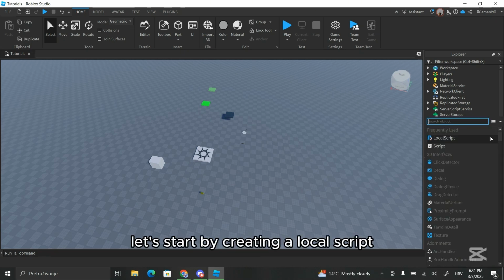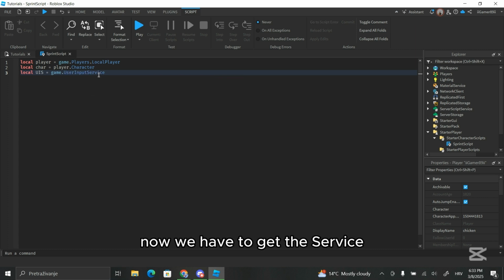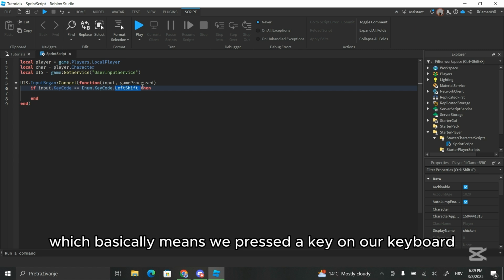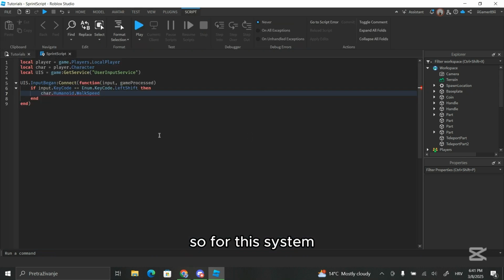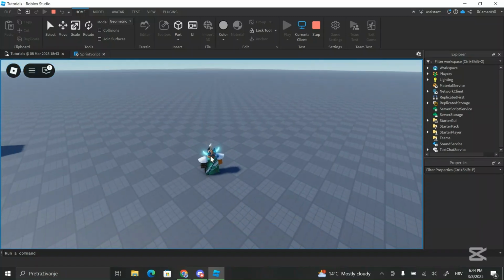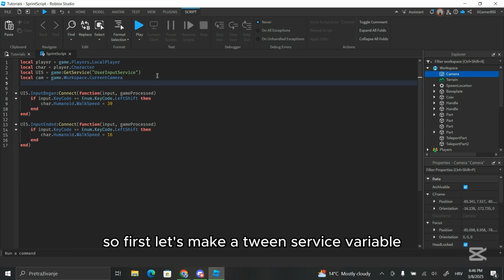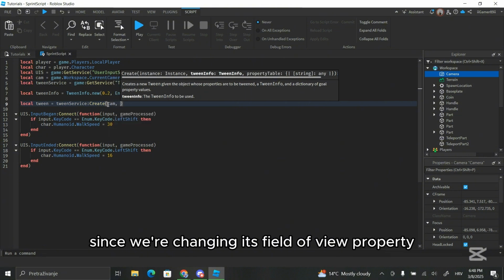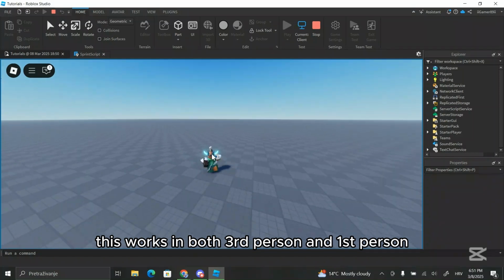How to make a SPRINT SYSTEM in Roblox Stuido | Roblox Stuido Tutorial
I hope this video helped you understand everything in the script. Watch my previous video on tweens before doing the FOV thing.

Script (put in starter character scripts):

local char = player.Character
local UIS = game:GetService("UserInputService")
local cam = game.Workspace.CurrentCamera
local tweenService = game:GetService("TweenService") --Delete if you don't want FOV changes

local tweenInfo = TweenInfo.new(0.2, Enum.EasingStyle.Quad, Enum.EasingDirection.InOut, 0, false, 0) --Also delete if you don't want FOV changes

local tween = tweenService:Create(cam, tweenInfo, {FieldOfView = 85}) --This too
local tween2 = tweenService:Create(cam, tweenInfo, {FieldOfView = 70}) --And this

UIS.InputBegan:Connect(function(input, gameProcessed)
 if input.KeyCode == Enum.KeyCode.LeftShift then
  char.Humanoid.WalkSpeed = 30
  tween:Play() --This too
 end
end)

UIS.InputEnded:Connect(function(input, gameProcessed)
  char.Humanoid.WalkSpeed = 16
  tween2:Play() --This too
 end
end)